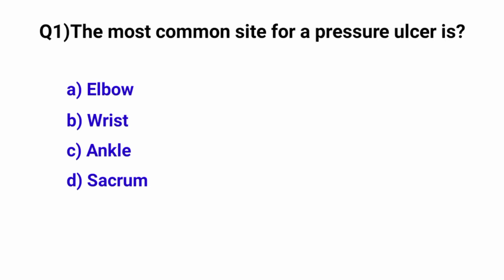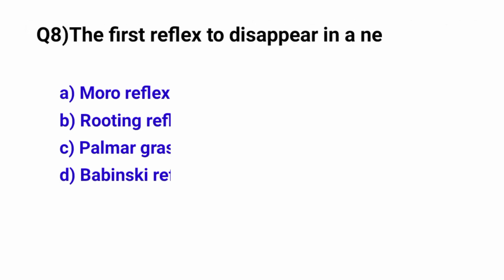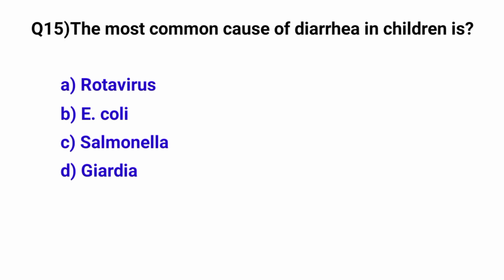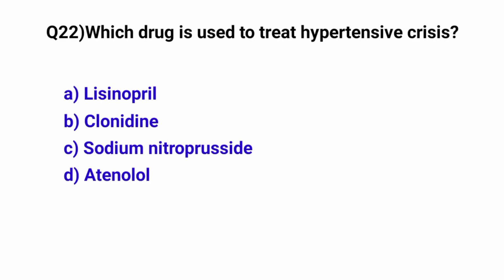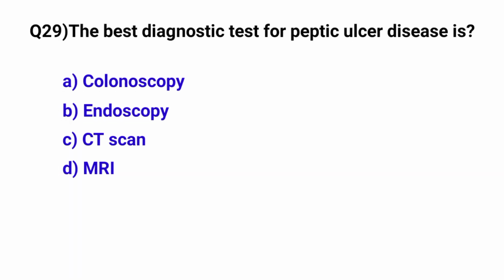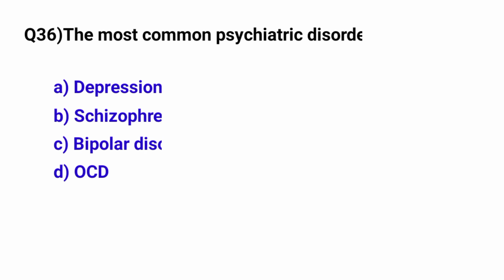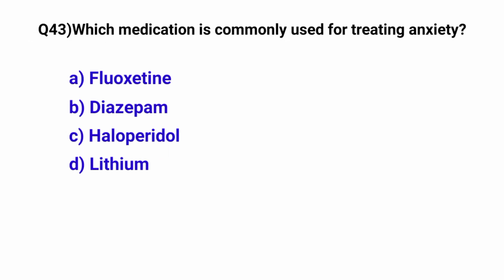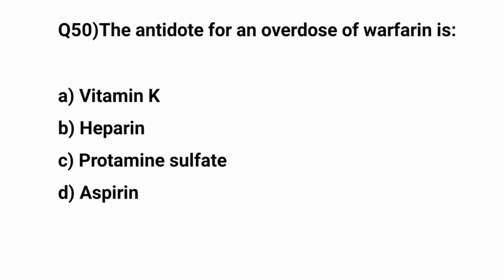Nursing exam preparation 2025 | How to prepare for nursing exam | Nursing mcq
Nursing mcq | mcq for nursing exam
Nursing Exam Preparation
Nursing exam preparation 2025
Nursing exam preparation 2024
Best books for nursing exam preparation
Online nursing exam preparation classes
How to prepare for nursing exam
Nursing exam syllabus 2024
Nursing exam syllabus 2025
Nursing exam pattern 2025
Nursing entrance exam preparation
Nursing admission 2024
Nursing exam questions and answers 2024
Nursing exam questions and answers 2025
Nursing exam previous year question papers
Nursing test MCQs with answers
Important MCQs for nursing exams
MCQs for nursing entrance exam
Nursing foundation MCQs
Midwifery nursing exam questions and answers
Nursing exam questions in Hindi / Gujarati / Marathi
Nursing officer exam preparation
Nursing officer exam syllabus 2024
Nursing officer exam syllabus 2025
AIIMS nursing officer exam preparation
AIIMS nursing officer salary
RRB nursing officer exam preparation
SSC nursing officer exam syllabus
Best books for nursing officer exam
Nursing officer exam date 2024
Nursing officer exam date 2025
AIIMS nursing exam preparation 2025
AIIMS nursing entrance exam syllabus
AIIMS nursing officer promotion
AIIMS nursing application form 2025
AIIMS nursing course details
AIIMS nursing admission 2024
AIIMS nursing entrance exam pattern
Nursing interview questions and answers
Nursing officer interview questions
AIIMS nursing officer interview questions
RRB nursing officer interview tips
Nursing exam date 2025
Nursing exam news and updates
Nursing exam notification 2025
Nursing exam circular 2025,
Nursing exam paper solution 2025